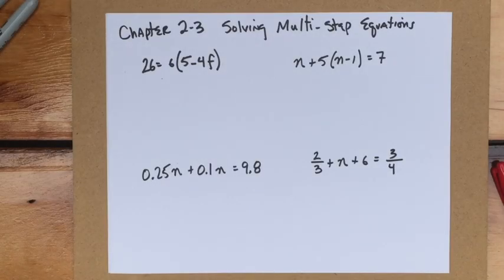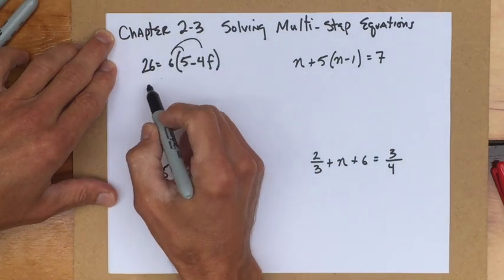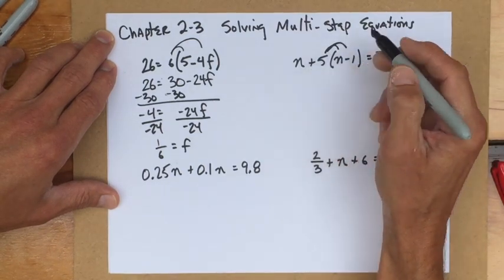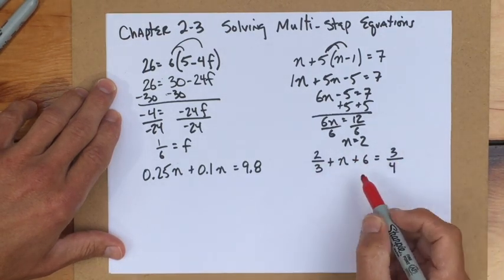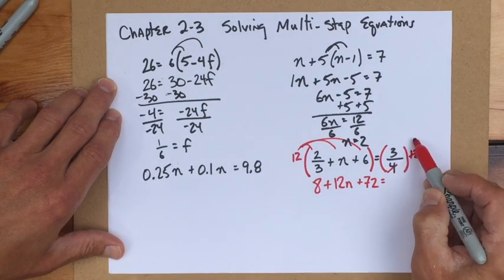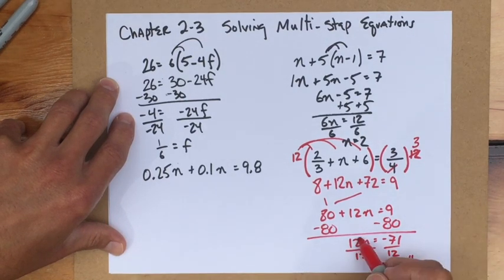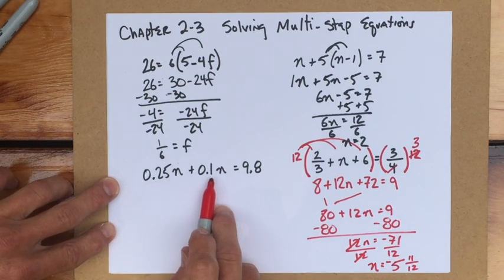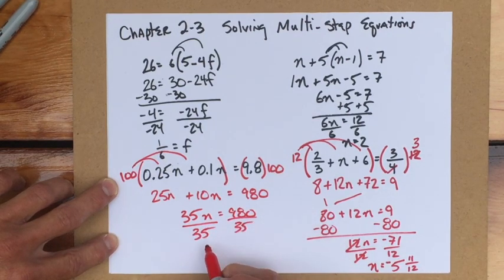Algebra 2: 2-3 solving multi-step equations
This video is about Algebra 2: 2-3 solving multi-step equations